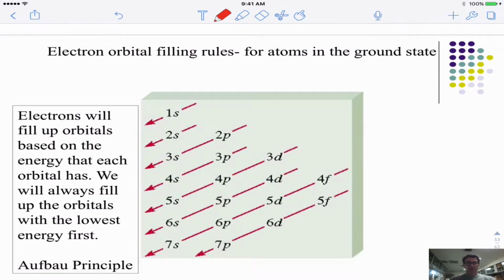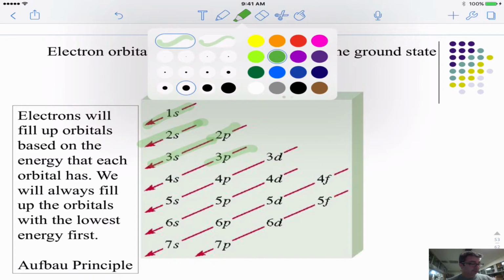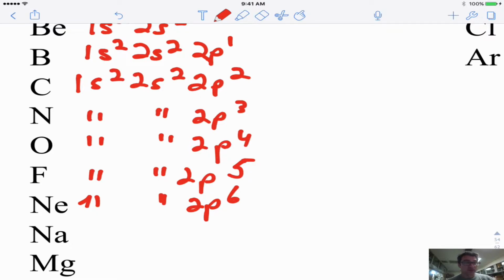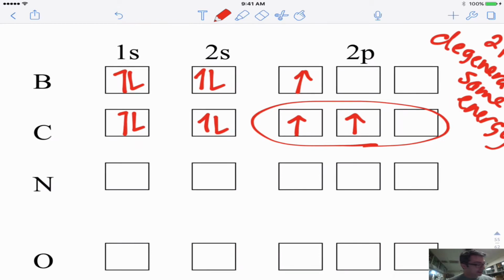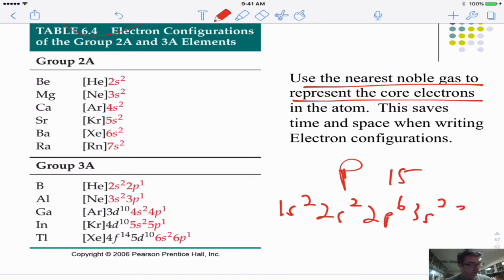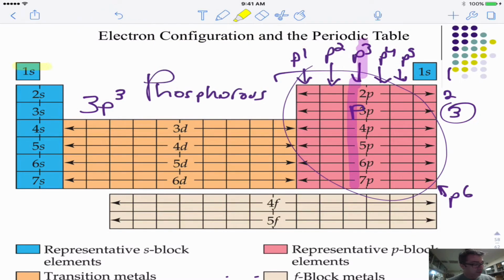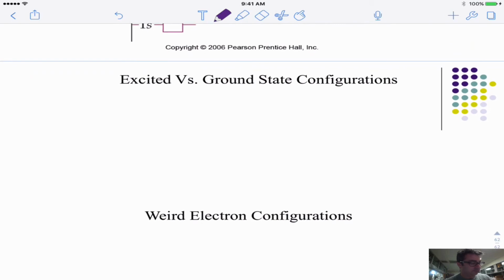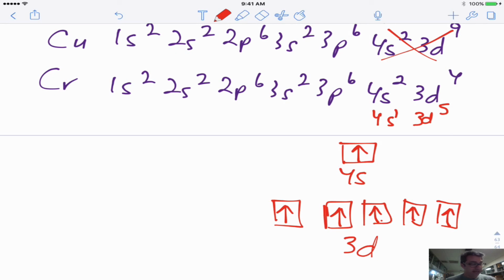NS-IB Unit 04 Atomic Structure Slides 52-64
This video describes all the important features of writing electron configurations including: the diagonal rule, Hund's Rule, Pauli Exclusion Principle, using the periodic table, shapes of orbitals, excited vs ground states. and exceptions of the transition metals.